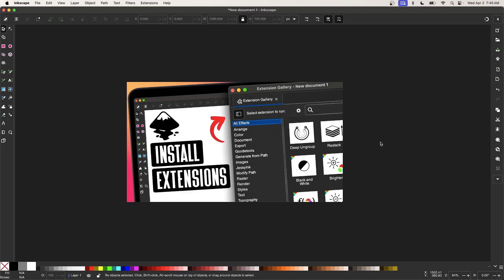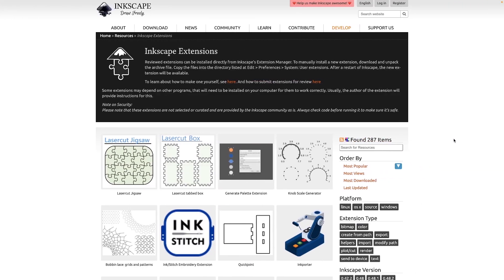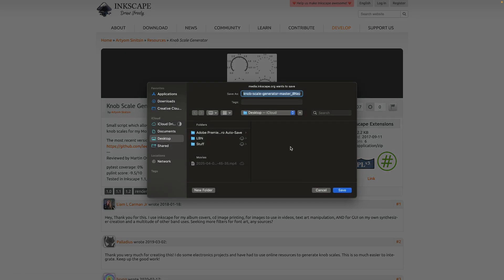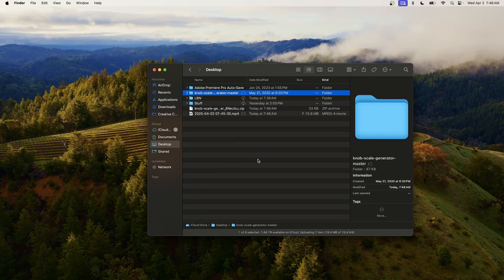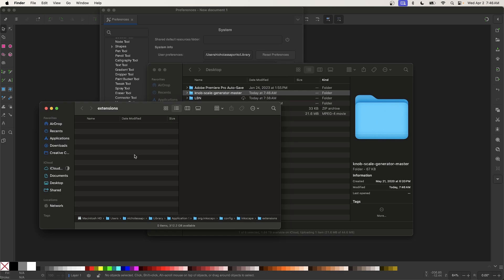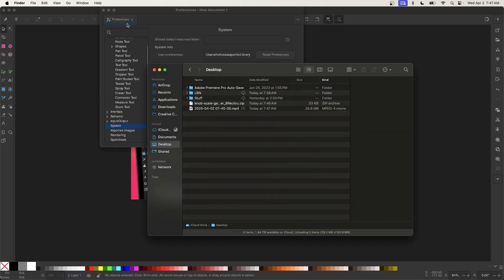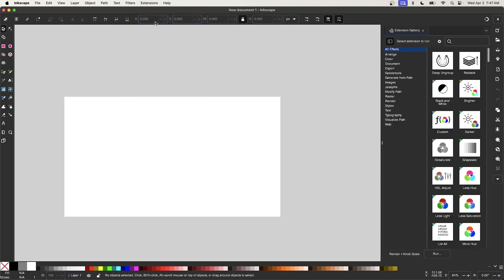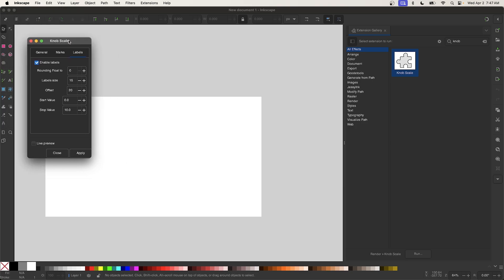How To Install Extensions In Inkscape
In this tutorial we'll be going over how to download and install extensions in Inkscape. This can be accomplished by downloading the extension and decompressing the zip folder. Then, open the folder where Inkscape extensions are located and place the decompressed folder in it. Watch the tutorial for step-by-step instruction.

🔗 RESOURCE LINKS

🎓 EXPLAINER COURSES

💬 SOCIALS

🎵 MUSIC USED

CHAPTERS

00:00 Intro
00:14 Download the extension
00:40 Decompress the ZIP folder
00:52 Locate the Extensions folder
01:18 Restart Inkscape
01:35 Use the Extensions Gallery to locate it